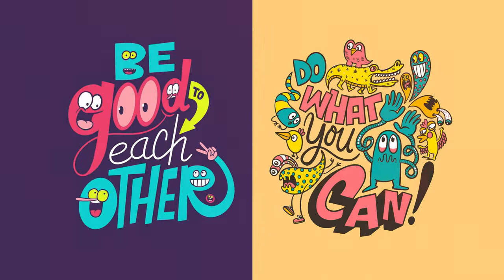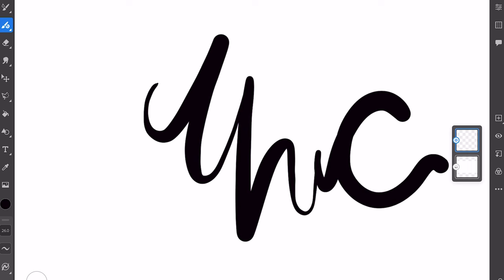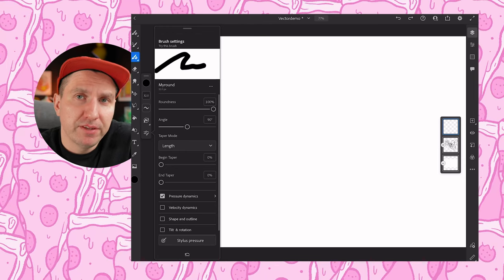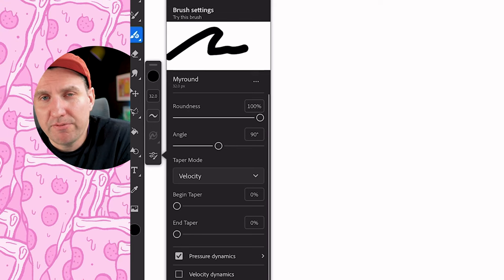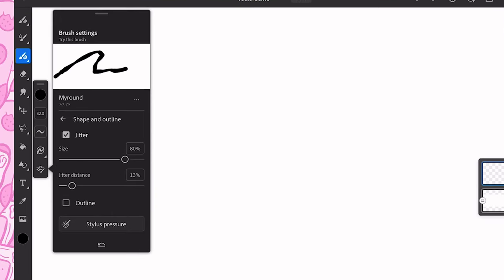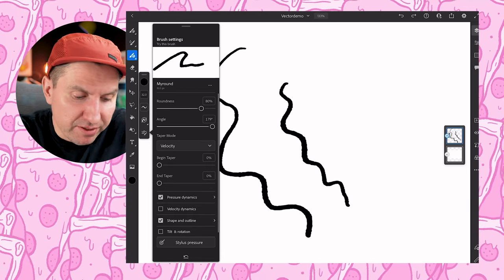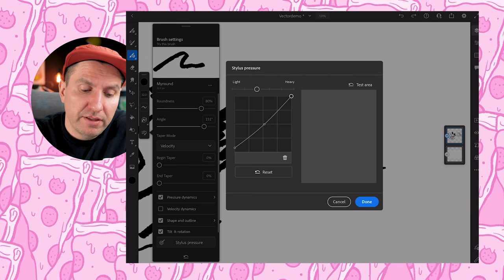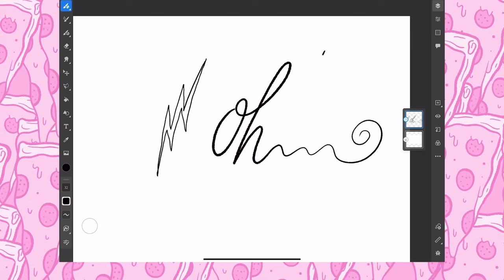How to Make Custom Vector Brushes in Adobe Fresco!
In this video I show you how I created my Vector brush presets for Adobe Fresco, specifically my gritty liner brush that is meant to emulate a fine point Sharpie Marker.

(appologies for my sick voice! I was recovering from the flu when I recorded this)

ALSO! I'm an Adobe Community Expert.